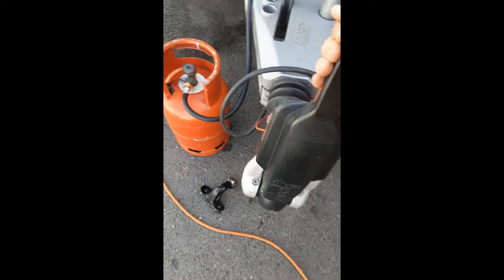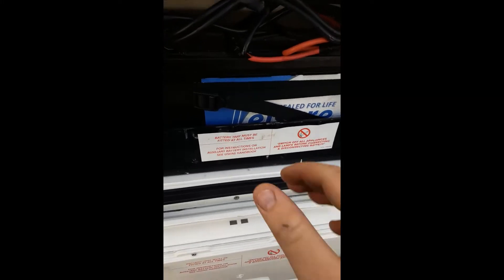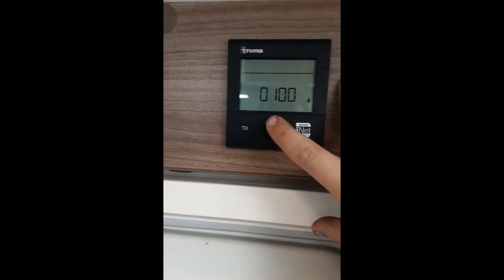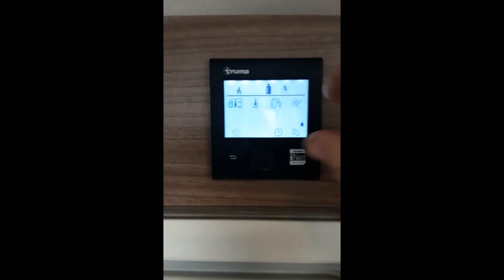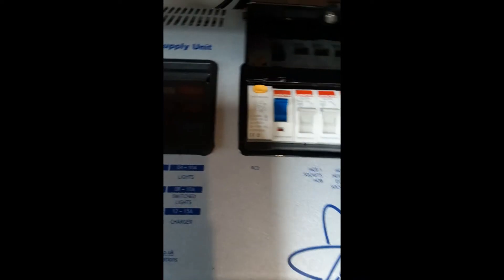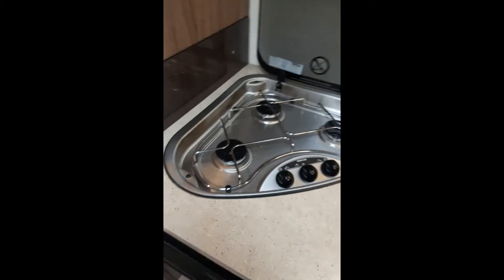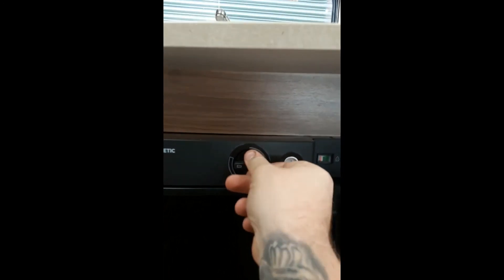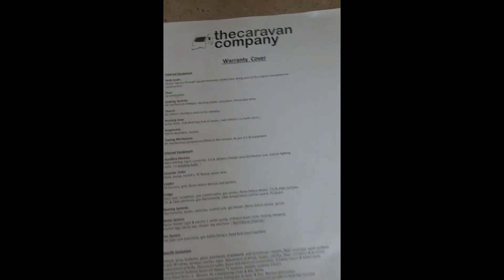FC18444- 2017 Lunar Venus 620/6